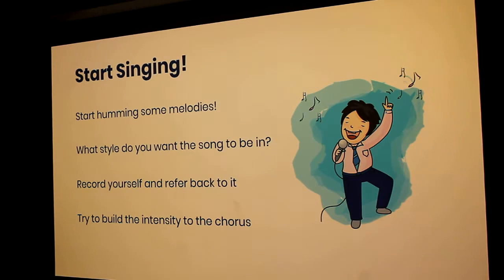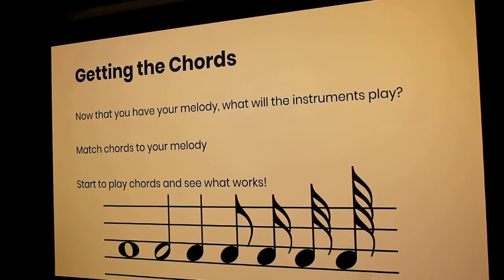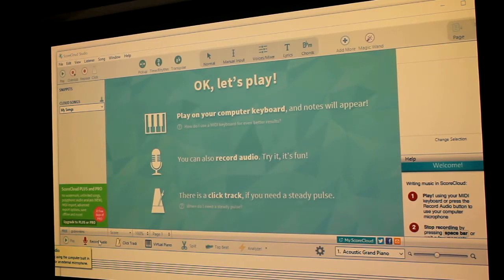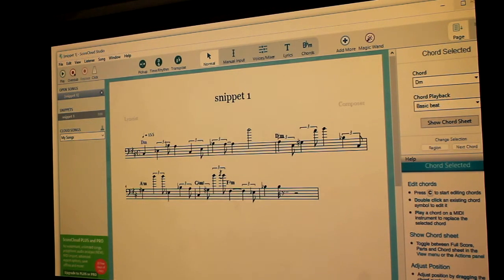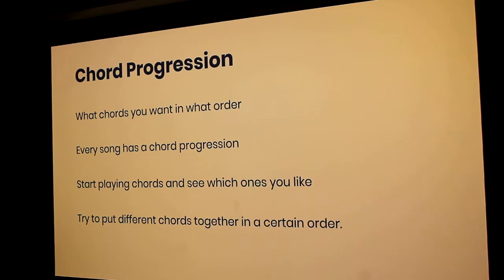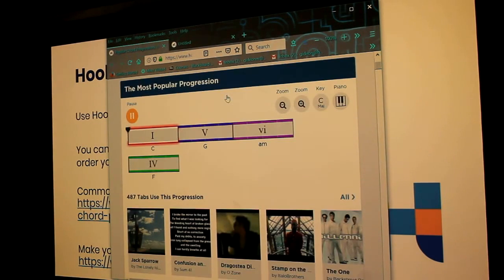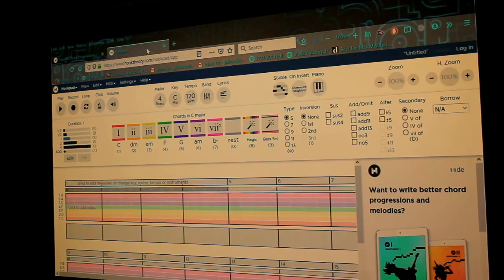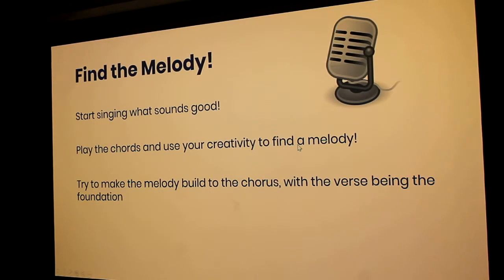Music Corps 2019 Melody and Chords